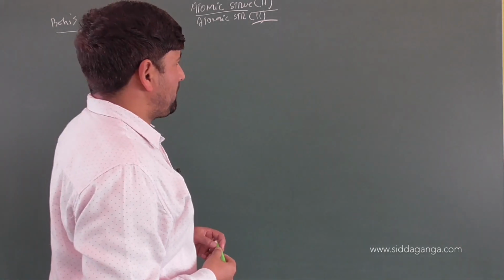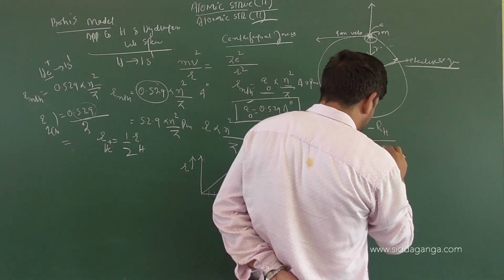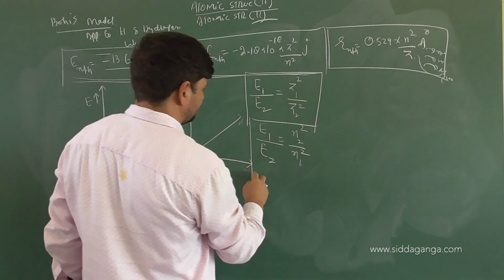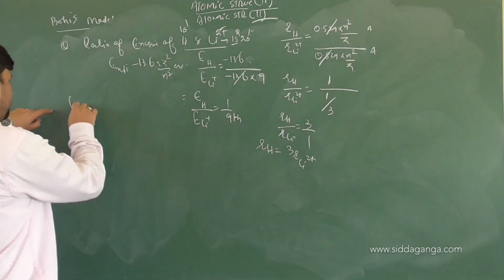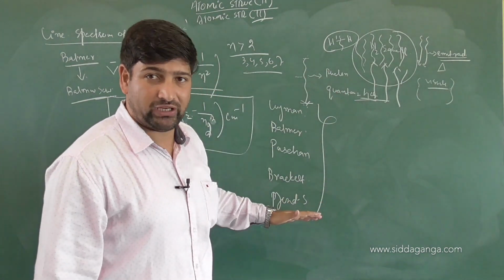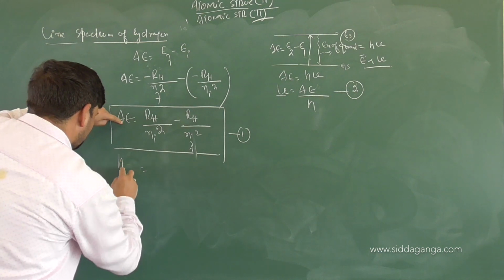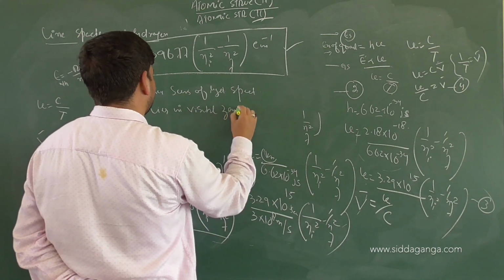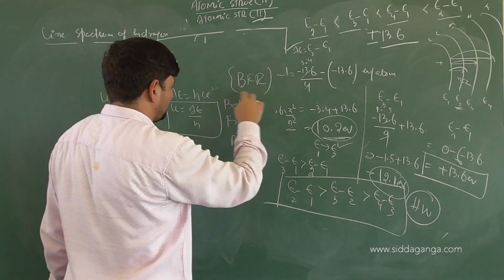1 PUC - CHEMISTRY - ATOMIC STRUCTURE - PART 11